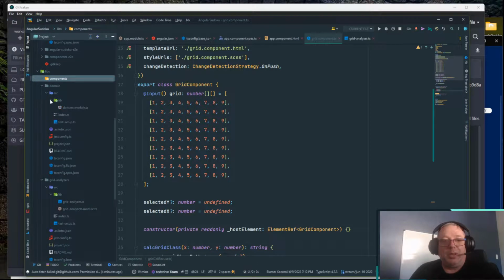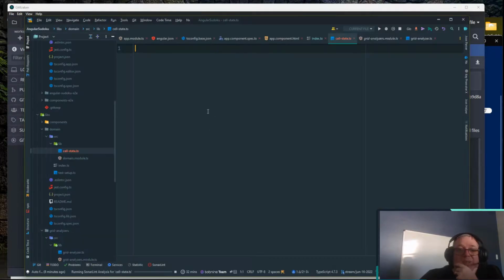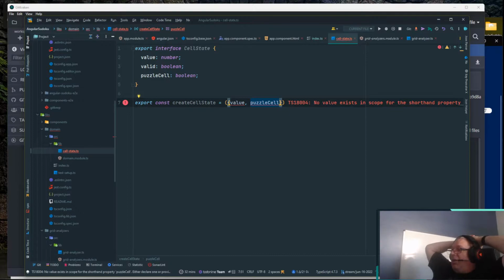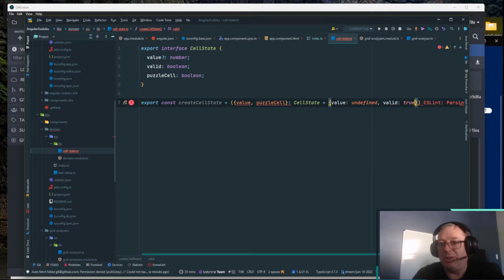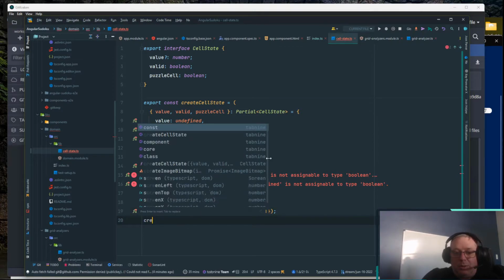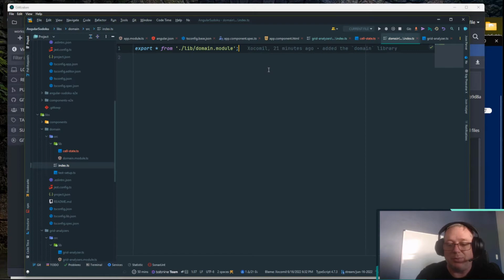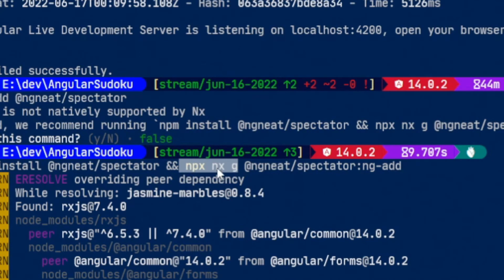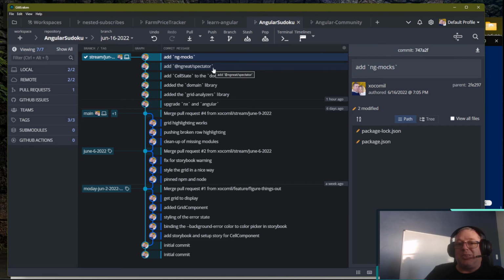Angular Sudoku 8 - Theories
Discuss future plans, Component Store, @ngneat/elf, and how Spectator helps with unit tests. We discuss how nx from nrwl teaches you how to use its CLI. A discussion about ng-mocks.